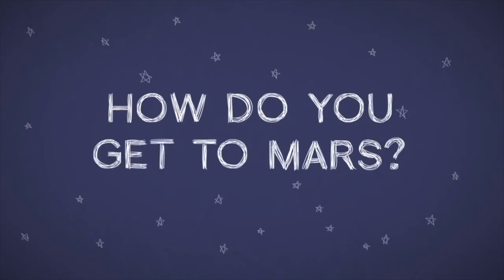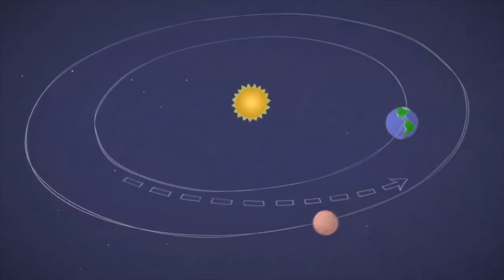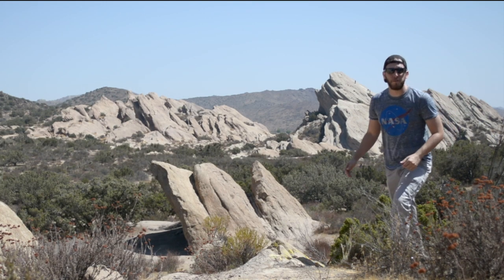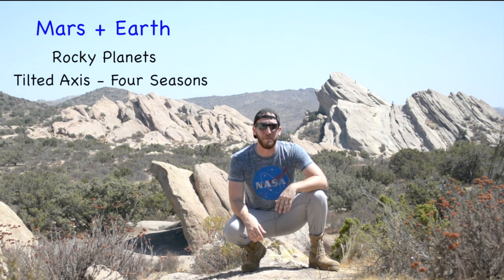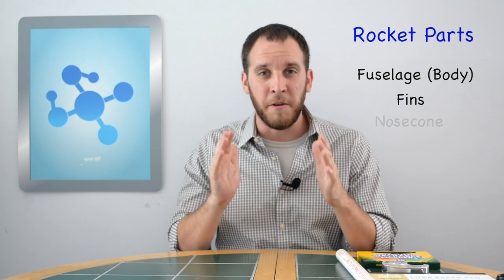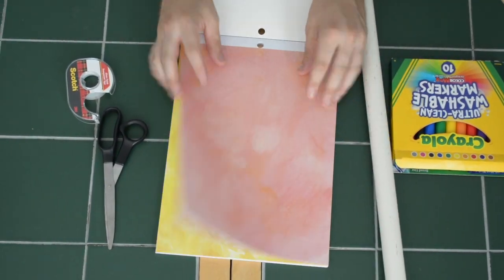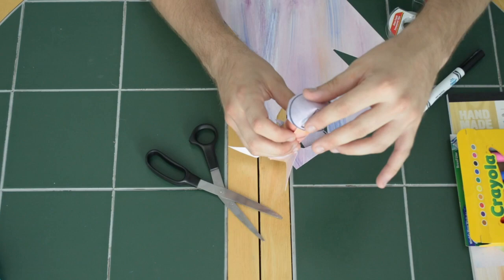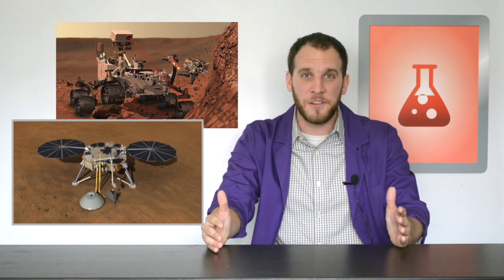Mars - Mr O Science Show Ep.2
Can humans live on Mars?? How different are Earth and Mars?? Find out now with the Mr.O Science Show! Learn all about the red planet, experiment with how to build a rocket, and join the search for the name of the 2020 NASA rover!